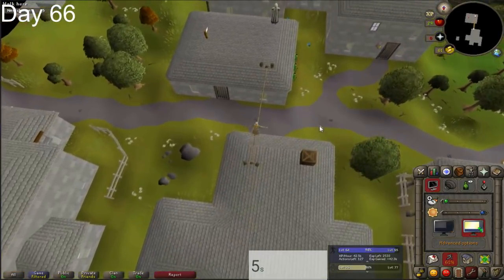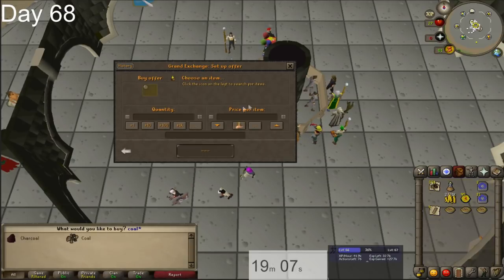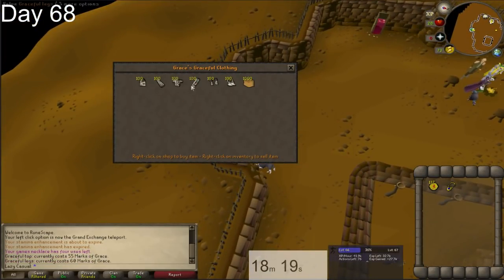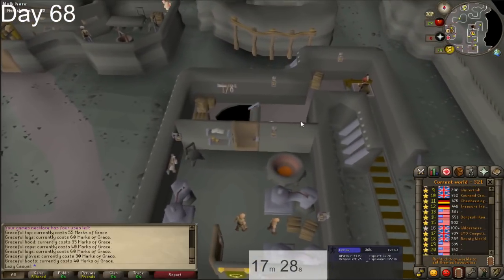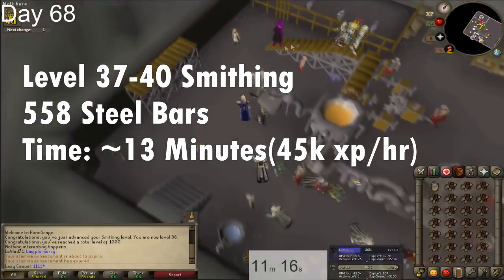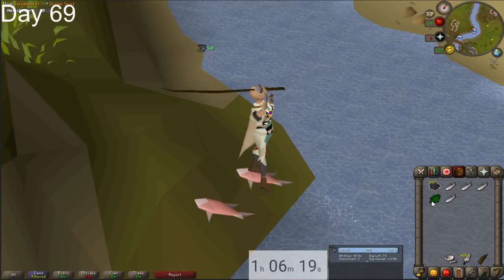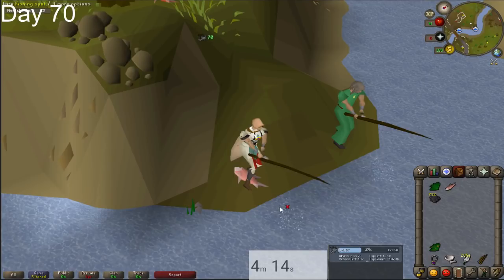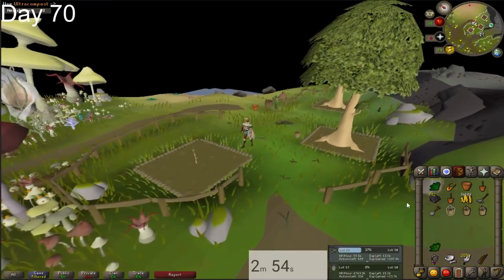How To Build A Rs Acc Efficiently || Playing 1 Hour/Day(Days 64-70)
This series is a guide to creating a high level runescape account quickly and efficiently. I play 1 hour a day Monday-Friday and 2 hours a day saturday-sunday so each weekly video is 9 hours of gameplay.

What is efficient changes depending on your end goals. What is considered efficient in this series has the end goals of this acc in mind--all hard diaries, 105 cmb, any 99,  barrow gloves and a godsword set.